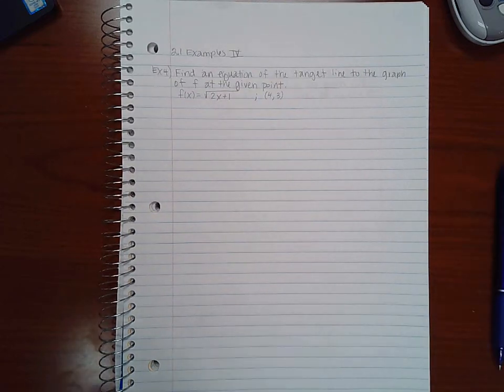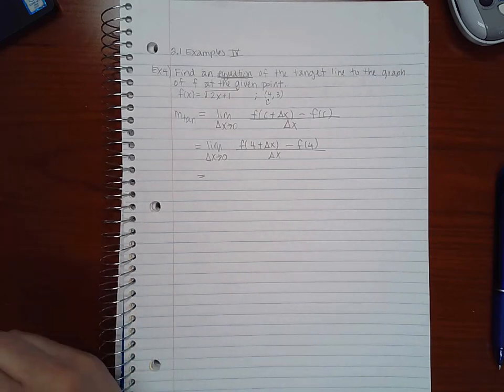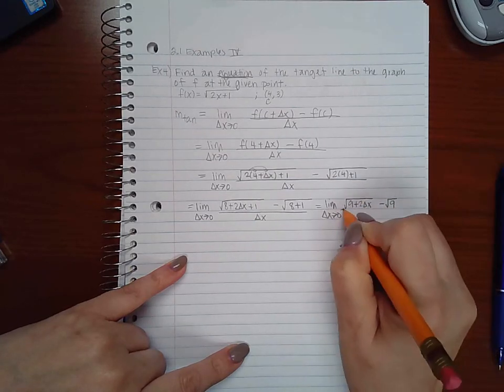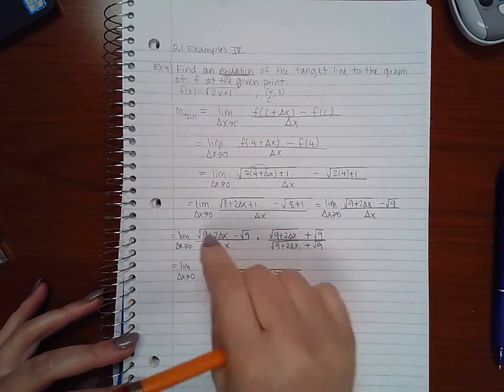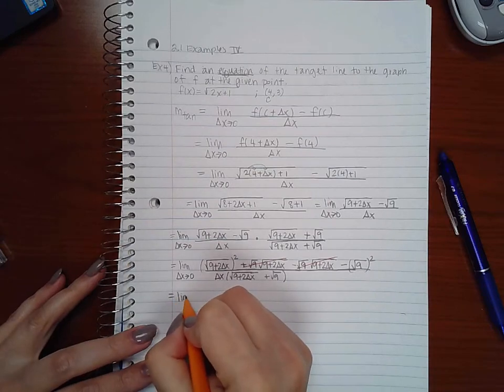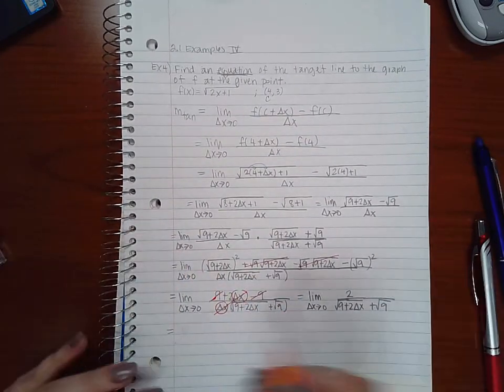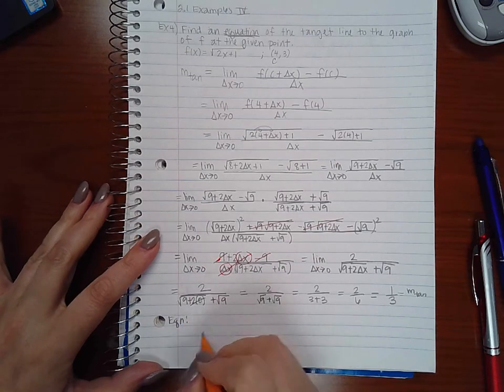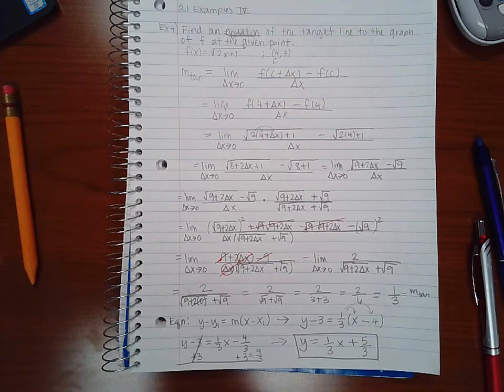3.1 Examples Part 4